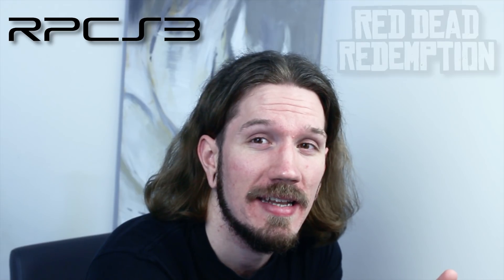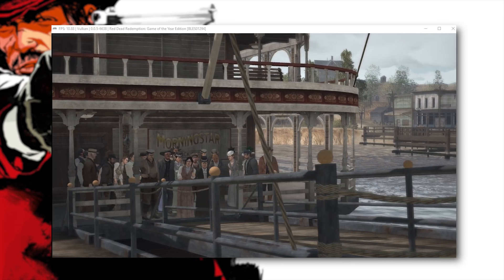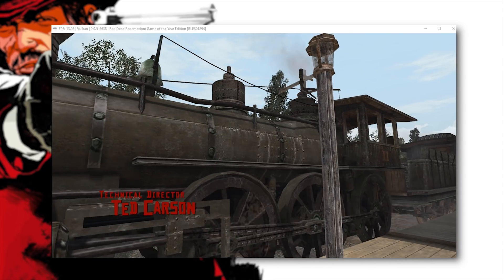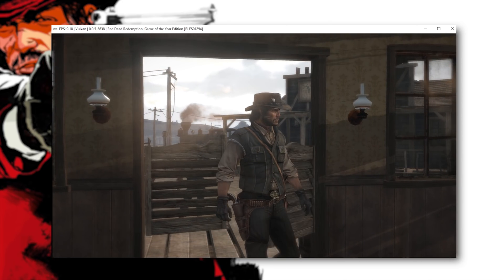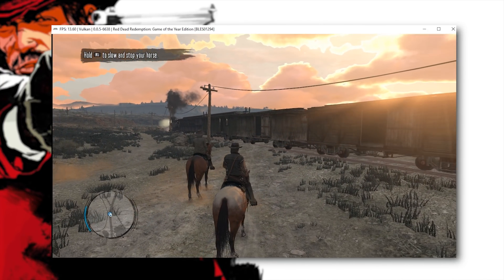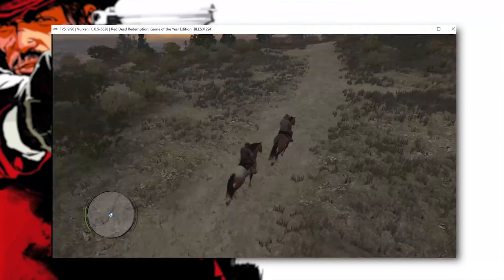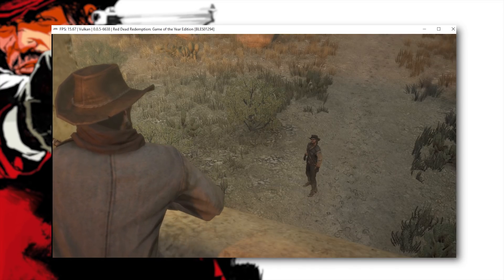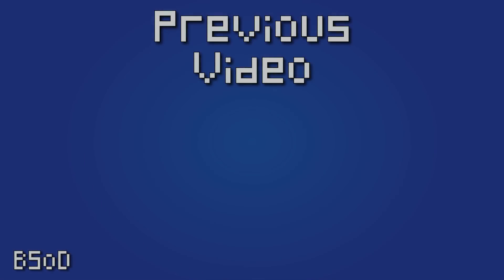RPCS3 | Red Dead Redemption | Huge Renderer Improvements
Red Dead Redemption Graphical Improvements in RPCS3, the PS3 Emulator

► My PC Specs:
16gb DDR4 3200Mhz RAM
GTX980ti 6gb
256gb M.2 SSD